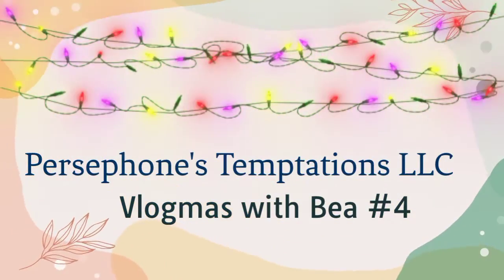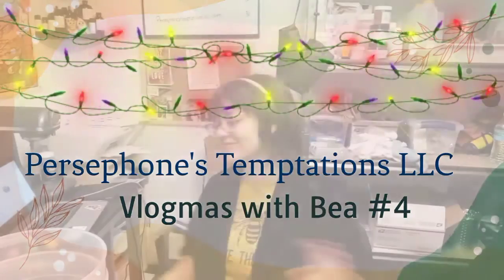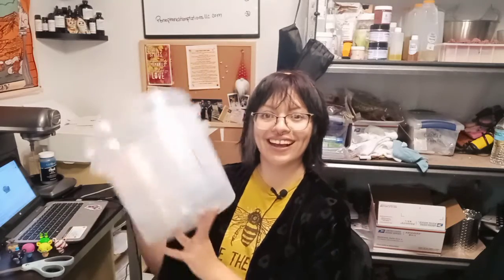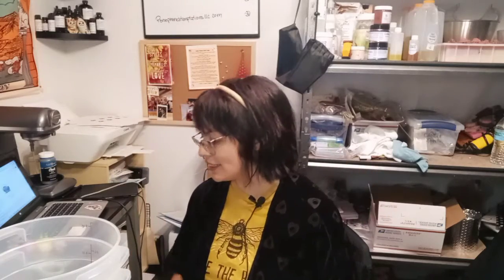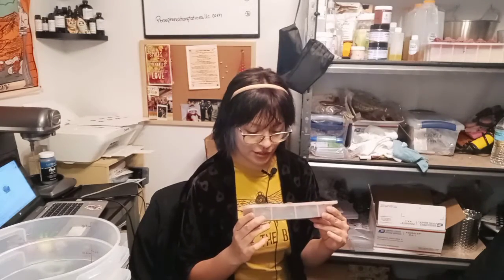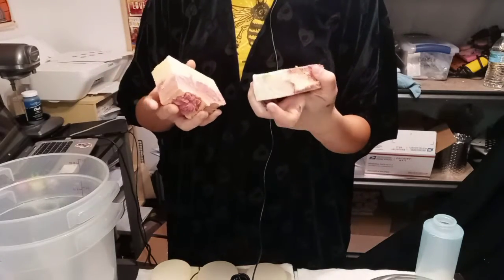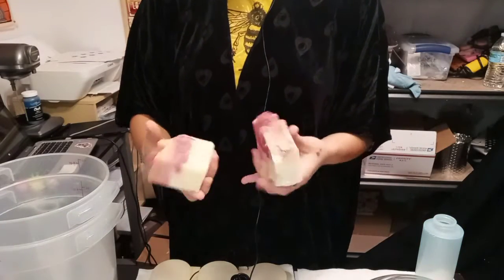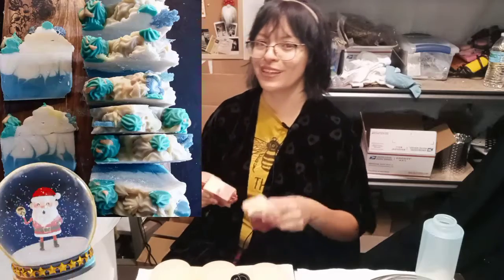Vlogmas 4/ Fnaf Advent/ New Soap Buckets & Updates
Hello! Another nights of working and filming! Thank you for tuning into our small updates! Working hard everyday to upgrade our equipment and grow our small business and thank you so much for joining this journey with us. Small Fnaf advent Calendar update! I got to show the updates on my "Failed" Soap and honestly kinda mindblown by how smooth of a cut it was!
Main:
Our Main Market we attend
GCS Farmers Market
Located in Scottsdale, AZ
FNAF Advent Calendar
(Shout out to our family obsession FNAF )
We got ours from the gamestop website by hunting it down lol, this is the link but you might have to check bookstores, amazon, walmart or target?

PowerDirector
(Still working out the editing )
My LG Phone